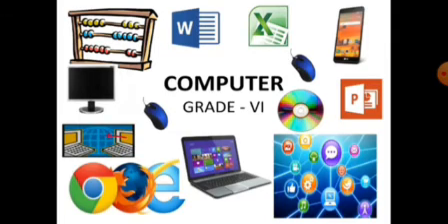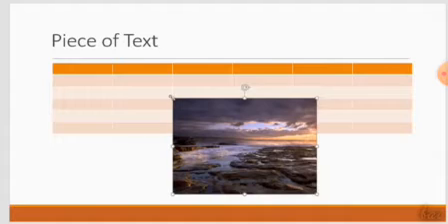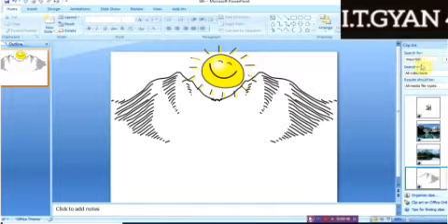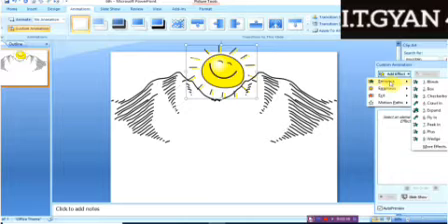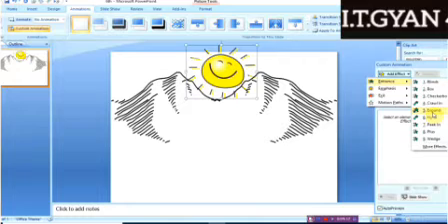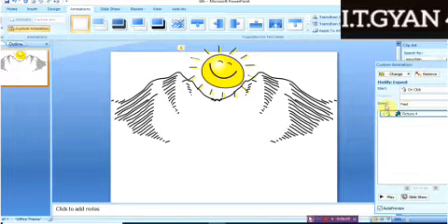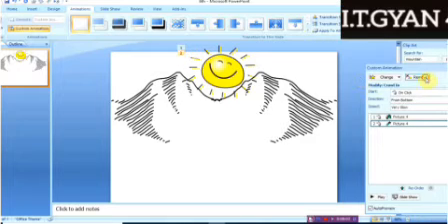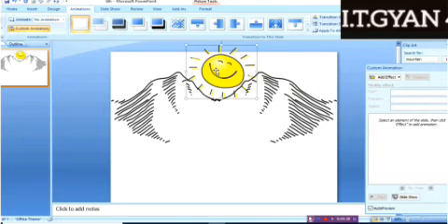CH-5 | ANIMATIONS IN POWERPOINT | PART-1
In this video you will learn FOUR TYPES OF ANIMATION AND THEIR APPLICATION.